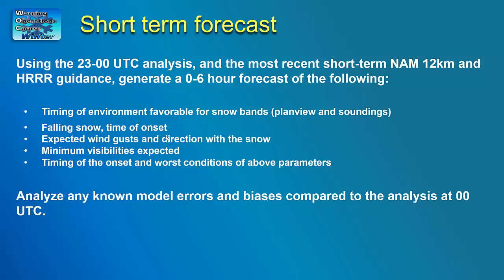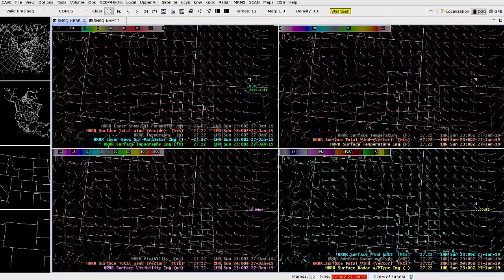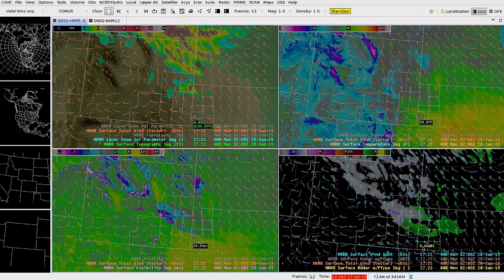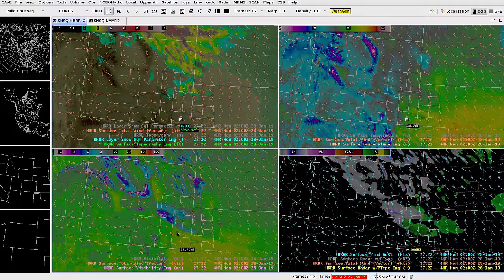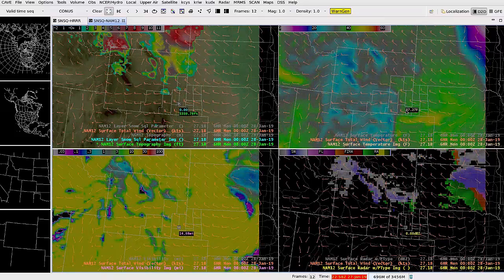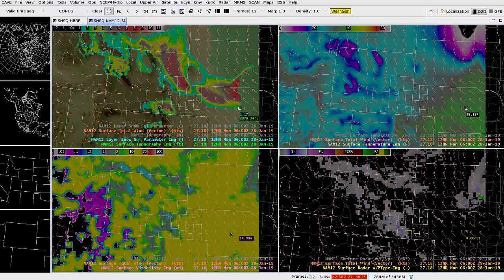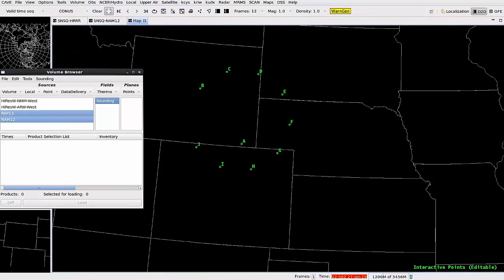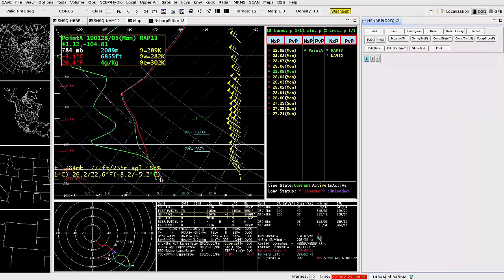ShortTerm Forecast 23Z